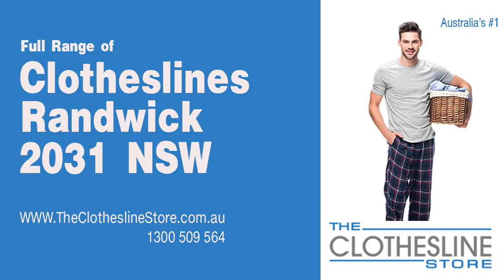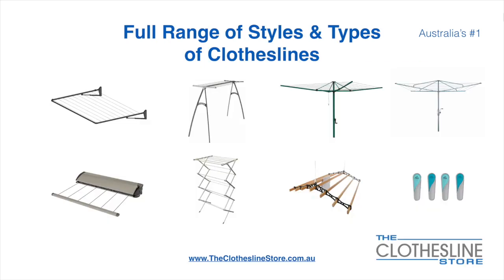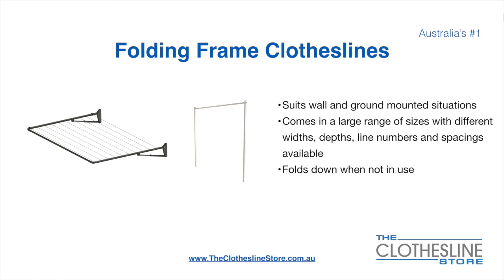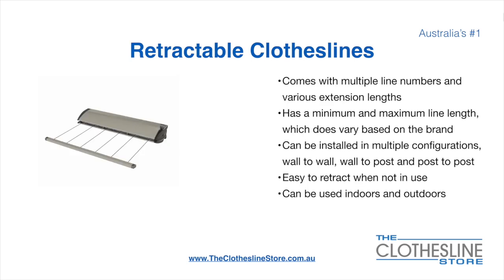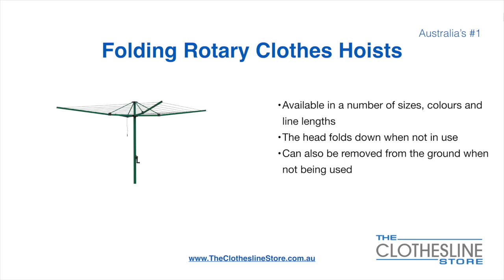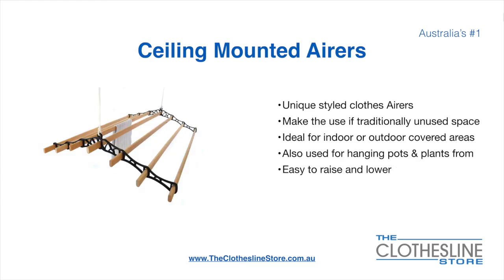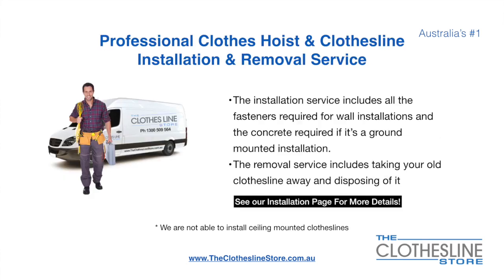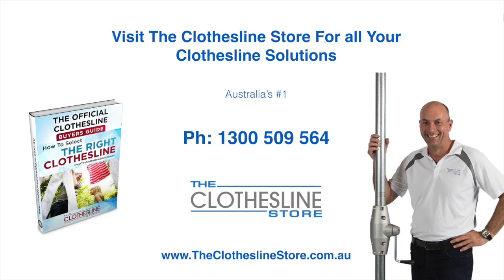If You're Looking For a New Clothesline in Randwick 2031 NSW We Have a Solution For You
If you are looking for a new clothesline in the Randwick 2031 NSW area we have a solution for you

- Retractable
- Portables

So for all your clothesline solutions in Randwick 2031 NSW visit us